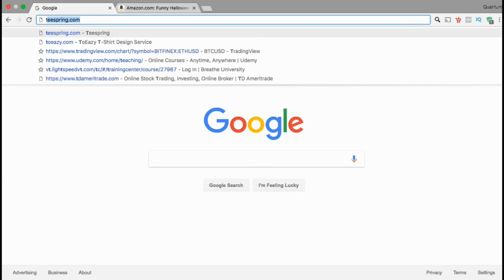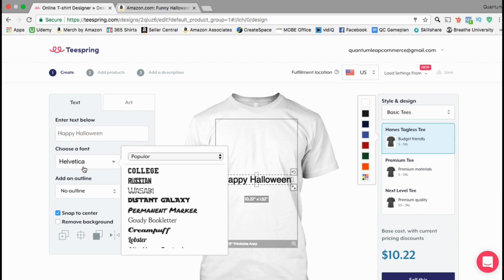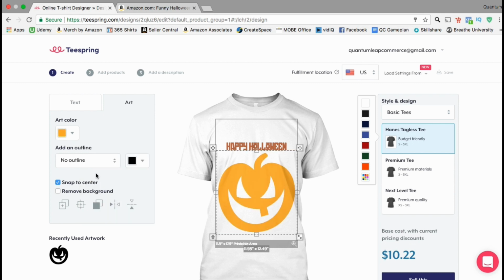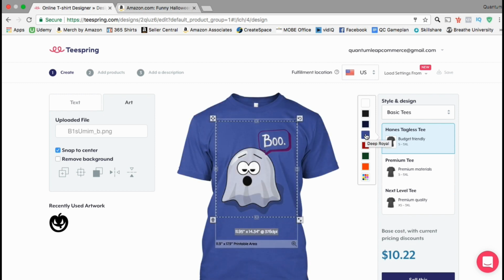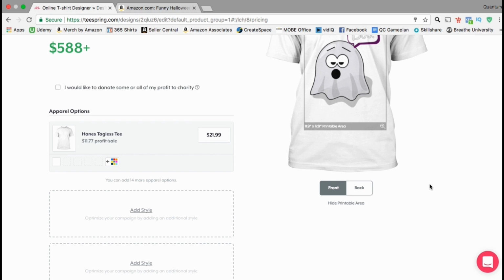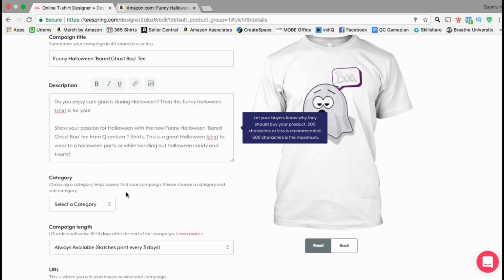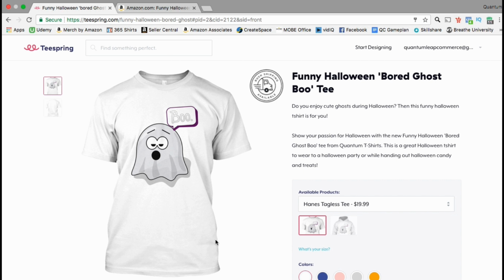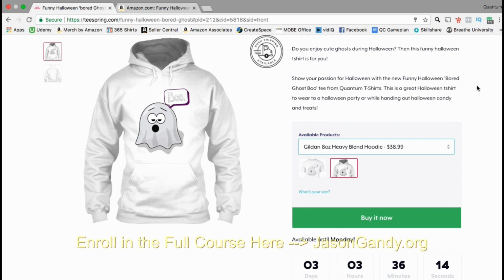Create & Upload Designs in Teespring | Launch A Teespring Campaign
In this Teespring video, we will go over the process to add your designs to Teespring, and also how you can create and upload a new design right on the Teespring website using the Teespring designer.

► Just Getting Started?

Create & Upload Designs in Teespring

Teespring not only allows you to upload your own designs to the platform, but they also provide you with the capability to create new designs using the Teespring Designer, right on their website.

To sell your products on the Teespring platform, you need to create a Teespring campaign.

After you upload or create your design in the Teespring designer, simply select the products you wish to sell on your design on such as t-shirts or mugs, add your title and description, select the price you want to set for your products and launch your Teespring campaign.

In order to improve your search rankings, you will need to add good relevant keywords to your product listing title and description.

TOOLS TO BUILD & GROW YOUR BUSINESS

Access The Placeit T-Shirt Design Maker (5000+ Design Templates)

Create Marketing Videos For Your Brand & Products (15,000+ Templates)

Start A T-Shirt Business | Merch By Amazon, Teespring & More!

Video Topics:

How To Upload To Teespring
Teespring Tutorial
Uploading To Teespring
Teespring Upload Design
Sell On Teespring
Teespring Create And Sell
Teespring Upload
Uploading To Teespring
Teespring Design Upload
Teespring Upload